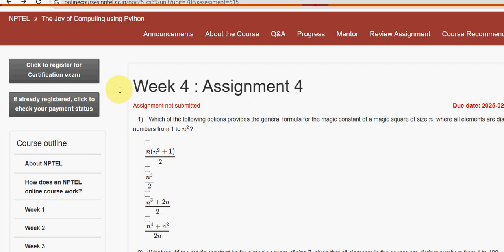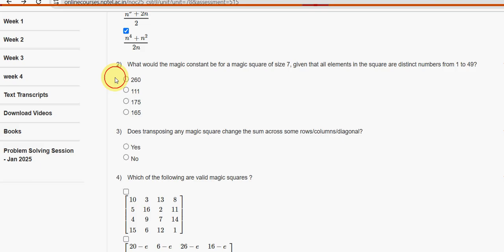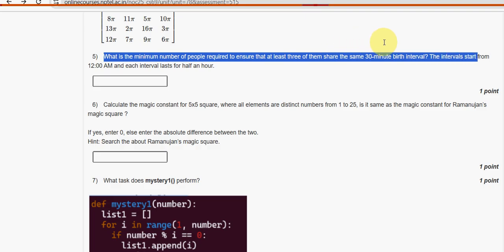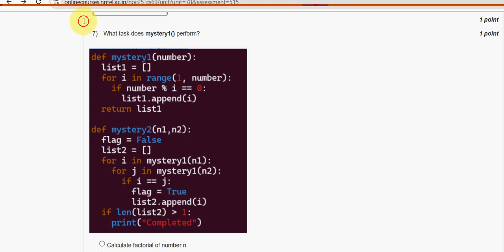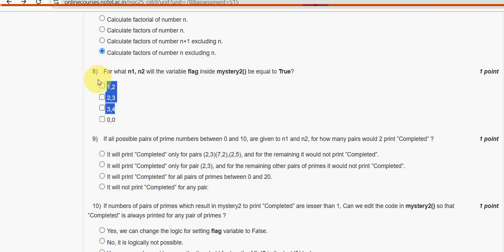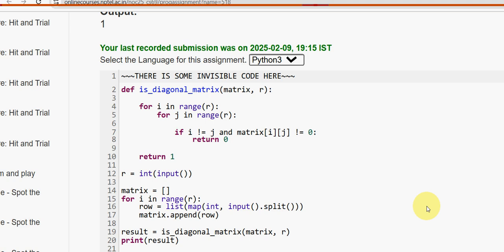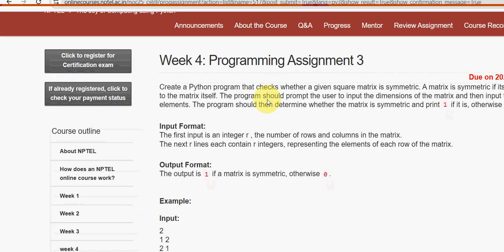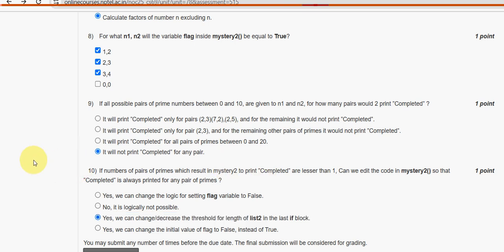The Joy of Computing using Python|| WEEK-4 Assignment answers 2025 ||NPTEL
125 MCQs
150/-(for 1 member)
500/-(for 5 members)